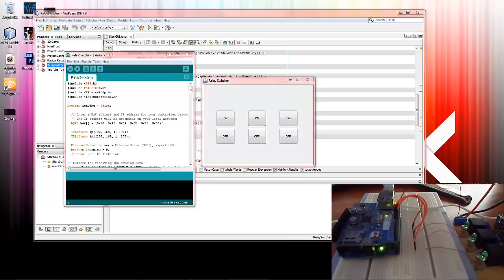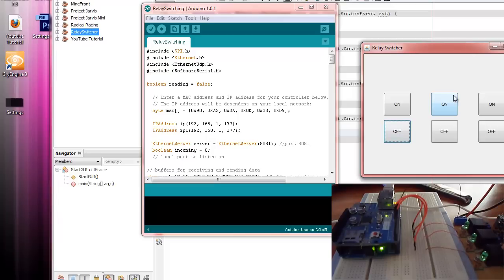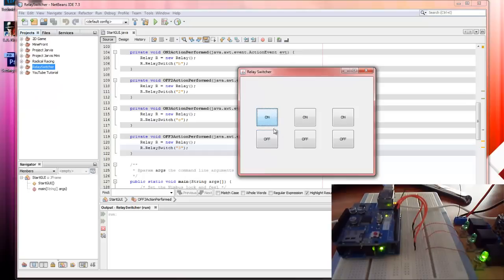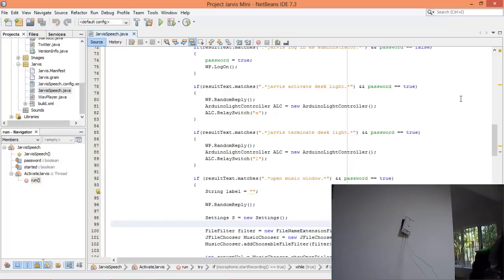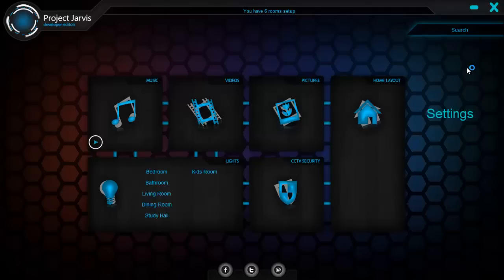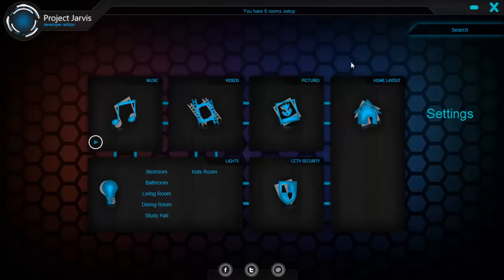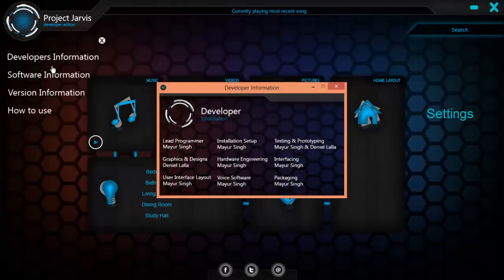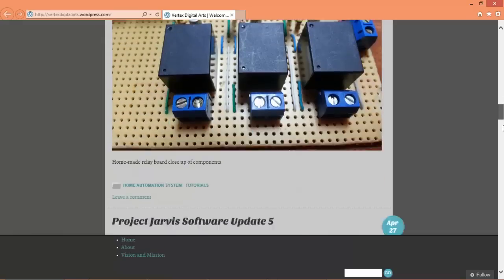Project Jarvis Home Automation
This is my project on home automation which is interfaced with custom software, all built by myself. It has a speech recognizer built into the software which works in a similar way that Jarvis does from Iron Man. There is no special effects or hidden people in the video, it is all created by myself and works as said. i know a selected few of people will say the video is fake but it isn't.

Ending Song - Take From Me - Royce Da 5'9 and Eminem